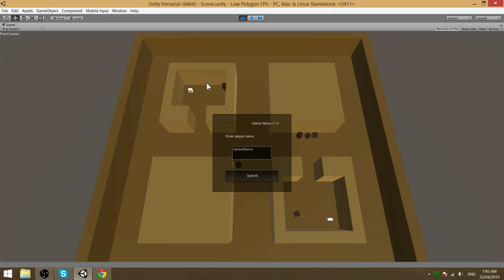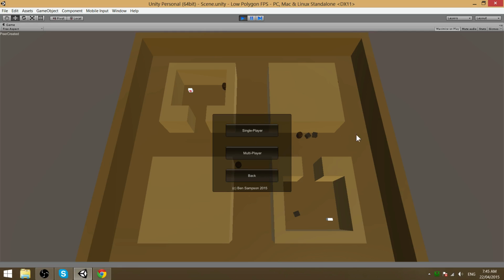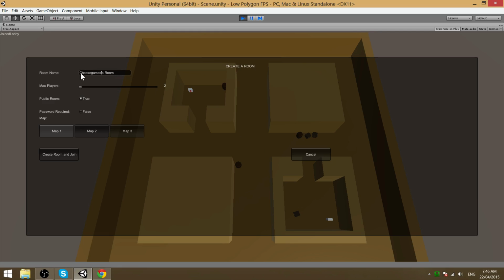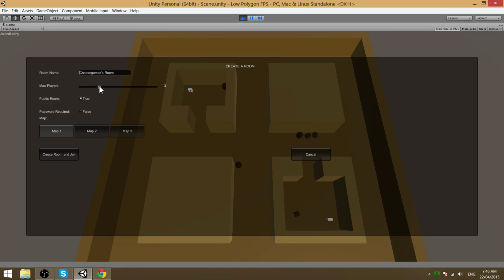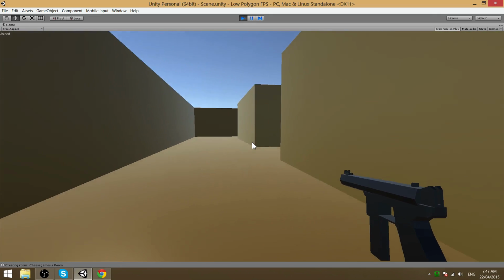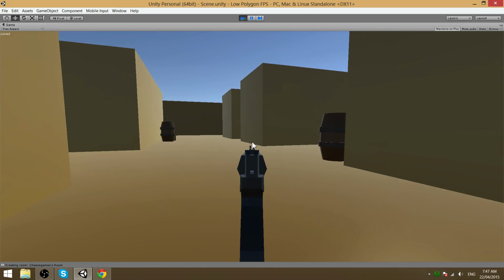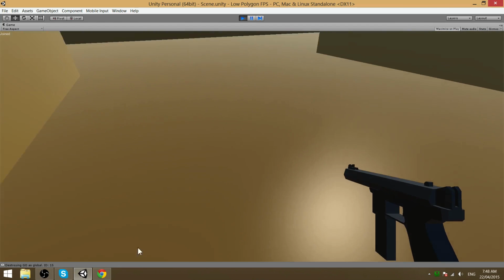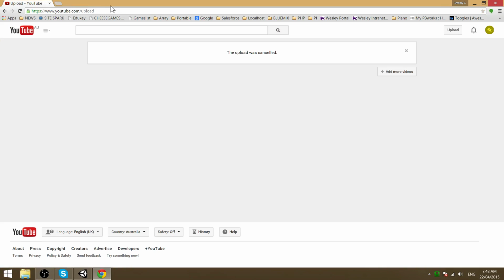Unity3D Multiplayer FPS - Update #1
Like my game so far? CLICK THE LIKE BUTTON!

Please give me ideas to add to my game in the comments.